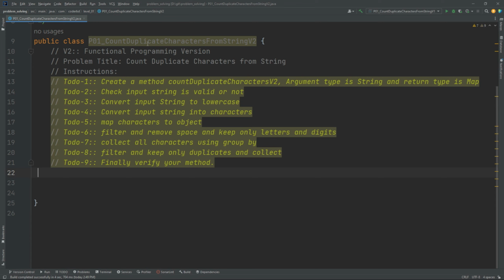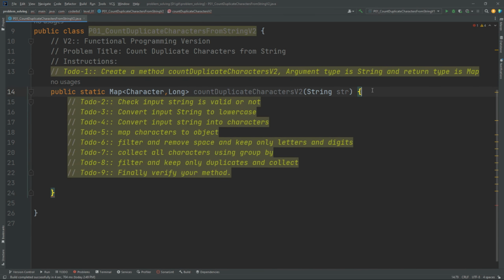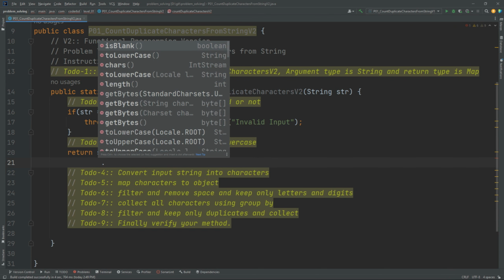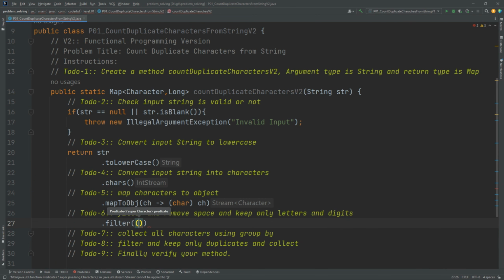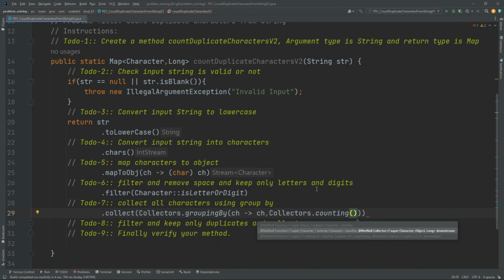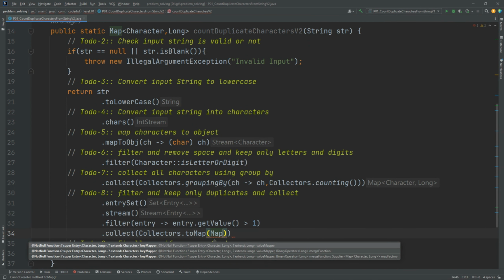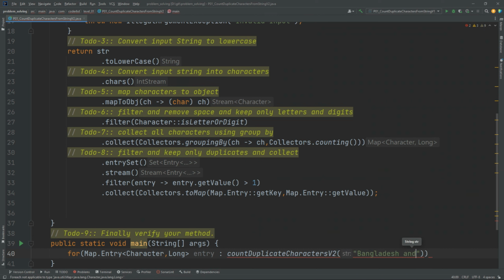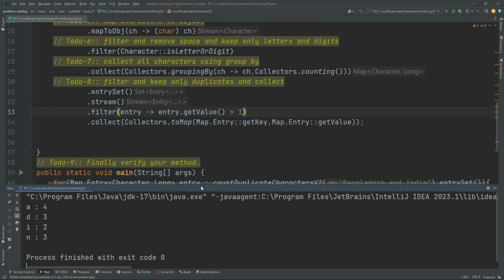P01 Count Duplicate Characters in a String - V2 | Problem Solving using Java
In this Problem Solving using Java tutorial, we dive into a practical example to count duplicate characters in a given string. Whether you're a beginner or an experienced programmer, this video will guide you through the process step by step.

In the video, we start by introducing the problem: how to count duplicate characters in a string efficiently using Java. We then walk you through a concise and elegant solution implemented in the code provided above.

The code is broken down and explained in detail. We start by handling edge cases such as null or blank strings, ensuring a robust implementation. Next, we proceed with converting the input string to lowercase and removing any spaces to simplify the counting process.

Using a HashMap, we iterate through each character of the modified string, updating the count for each character accordingly. The magic happens in the `result.compute` method, where we cleverly handle both the initial insertion and incrementation of character counts in a single line.

As the tutorial progresses, you'll grasp essential concepts such as working with maps, characters, and strings in Java. The code is clean, easy to understand, and follows best practices.

Towards the end, we also demonstrate how to remove entries with a count of less than 2, ensuring that only duplicate characters are included in the final result.

By the end of this tutorial, you'll have a solid understanding of how to count duplicate characters in a string using Java and will be equipped with valuable coding techniques to apply in your future projects.

Whether you're a Java enthusiast, a coding student, or a software developer seeking to refine your skills, this video is for you.

Get ready to level up your Java skills! Happy coding! 🚀

[Mohammad Rajaul Islam]
[Coding with Rajaul]